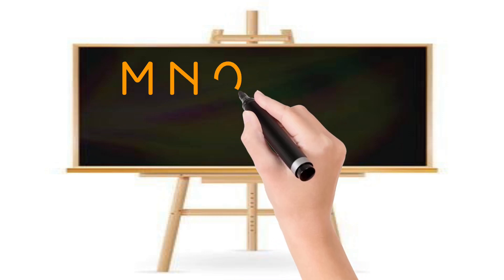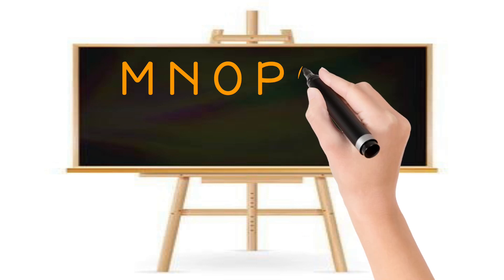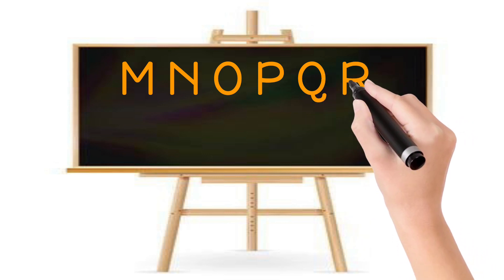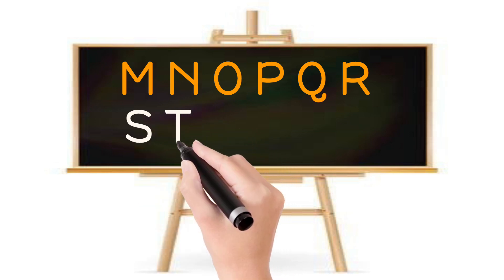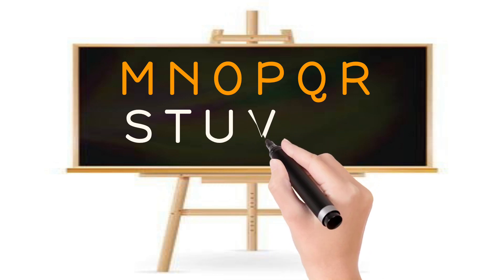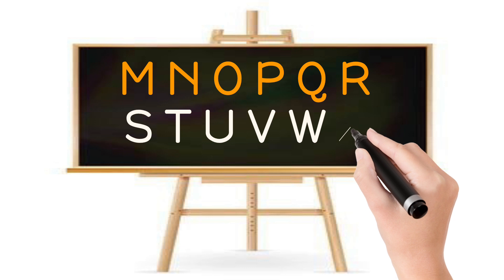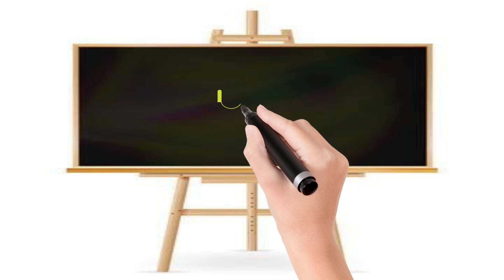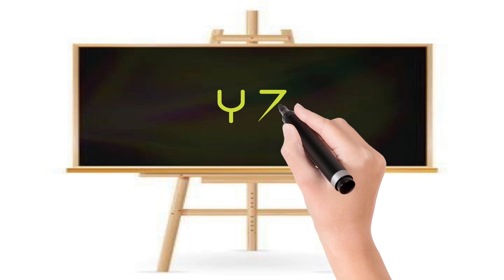A for Apple,B for Ball, C For Cat,Alphabets,kids class, Preschool kids class,A to Z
a b c d e f g picture,alphabet phonetic,how to write on abcd,abcd writing,abcdefu,abcd song,abcd songs,a for apple 🍎,b for ball 🏀,a se anar aa se aam in hindi,a se anar aa se aam song,a se anar gya tak,a se anar,aa se aam,a b c d e f g,kh se khargosh,k se kabutar,a for apple,abcd,a for apple b for ball,alphabet,ABCD writing,dotted abcd,trace letter a,

alphabet phonetic
how to write on abcd
abcd writing
abcdefu
abcd song
abcd songs
abcd
a for apple b for ball
alphabet
ABCD writing
dotted abcd
trace letter a